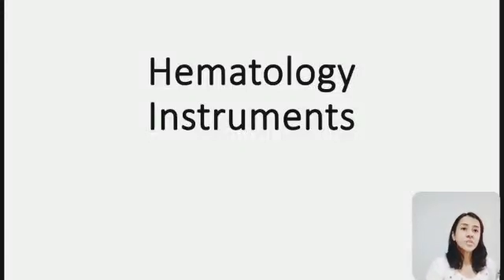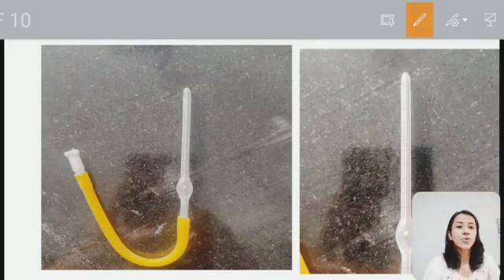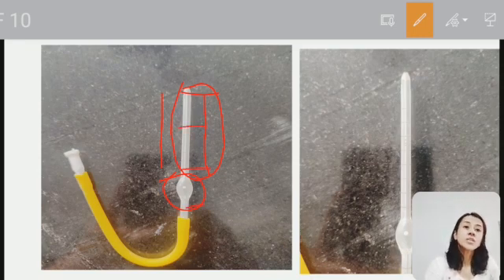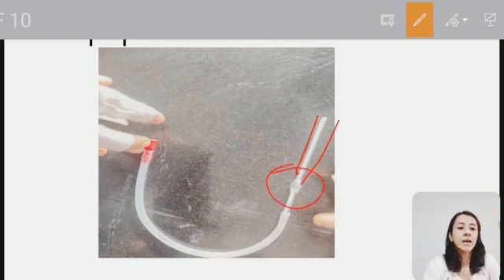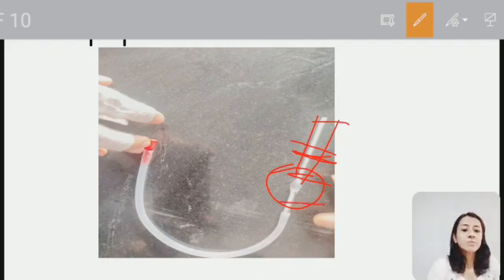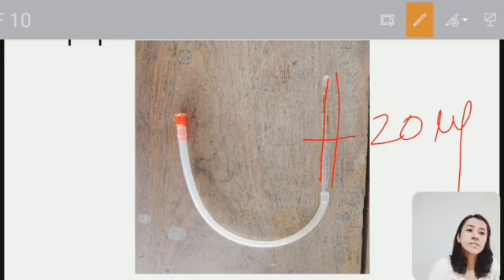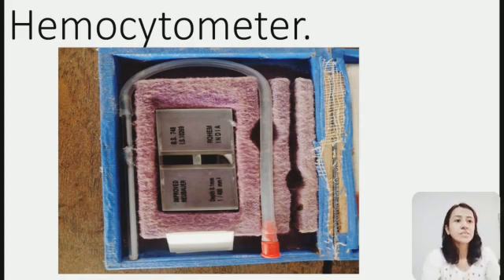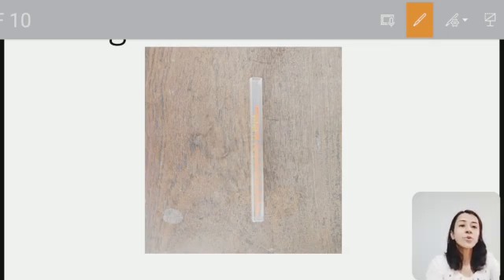RBC pipette, WBC pipette, Hemocytometer | Haematology Lab Instruments | Physiology Practicals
Instruments of haematology for spotting examination